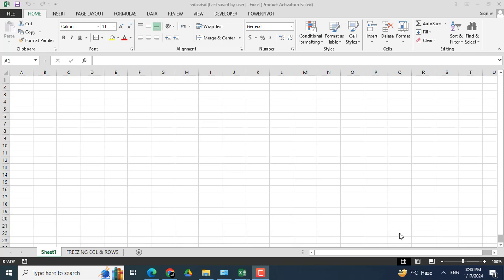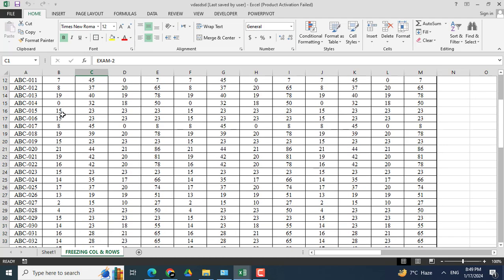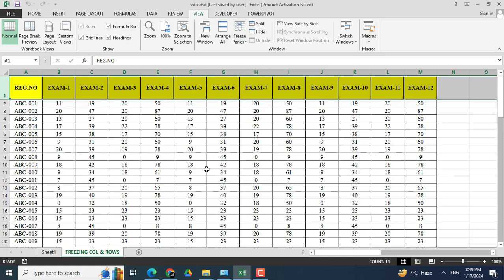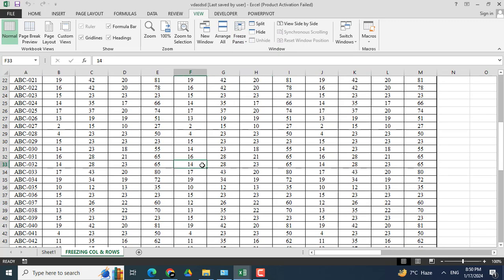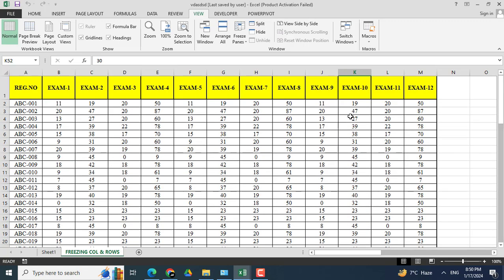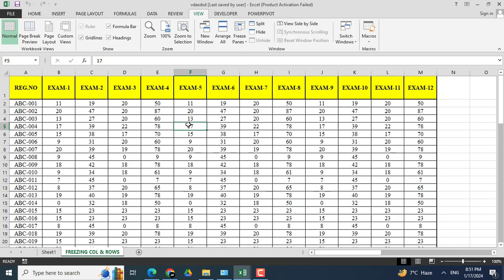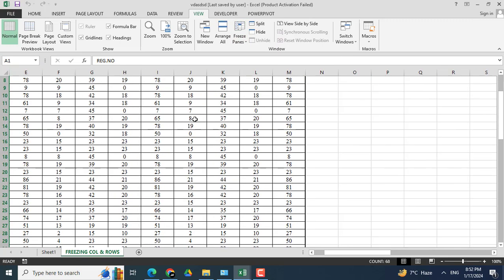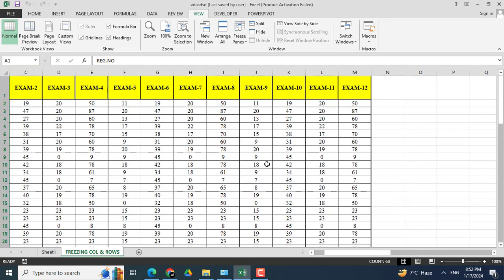How to Freez row & column in Microsoft excel.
how to freeze a row in excel is almost useful for you  everywhere using excel.

how to freeze top row in excel
how to freeze rows in excel
how to freeze panes in excel
how to freeze row in excel
how to freeze rows and columns in excel
how to
how to freeze multiple rows in excel
freeze panes
how to freeze second row in excel
how to freeze top two rows in excel
how to freeze selected rows in excel
freeze
how to freeze top row and first column in excel
freeze top row
freeze rows
how to freeze rows in numbers